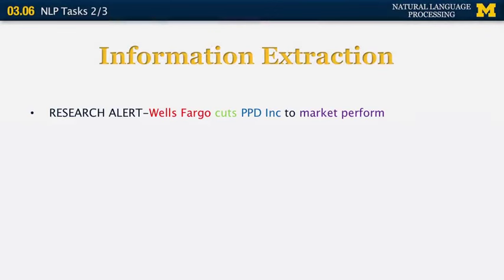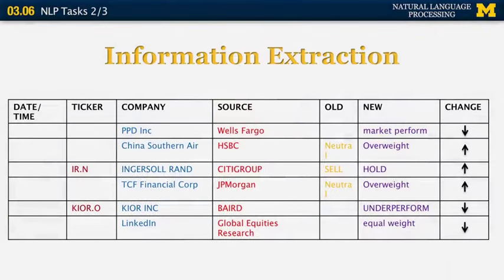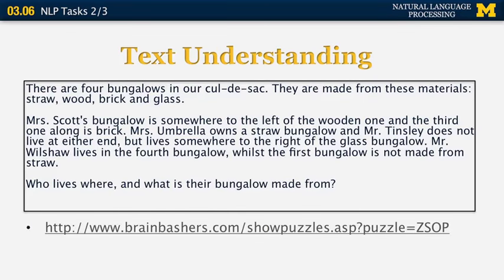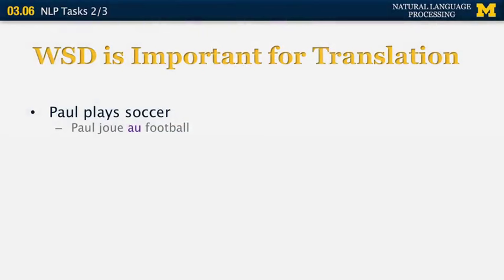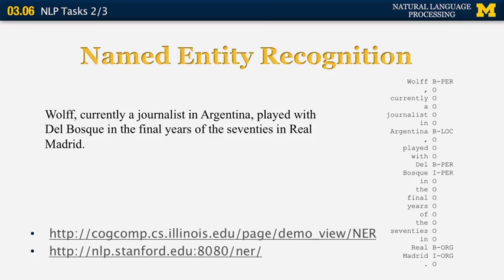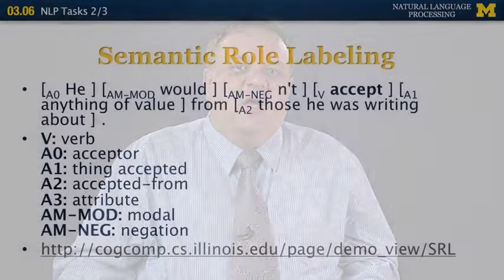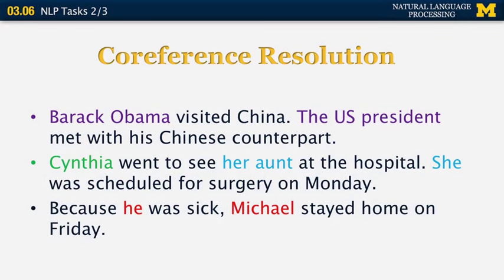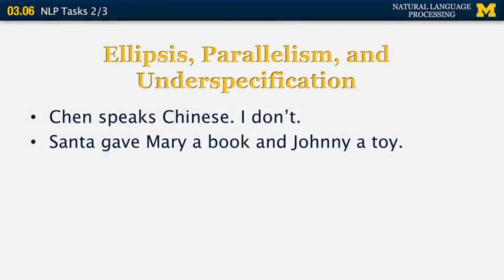Lecture 20 — NLP Tasks 2-3 - Natural Language Processing | University of Michigan